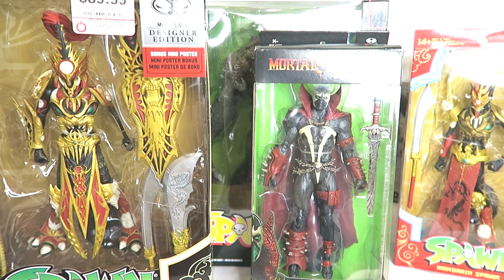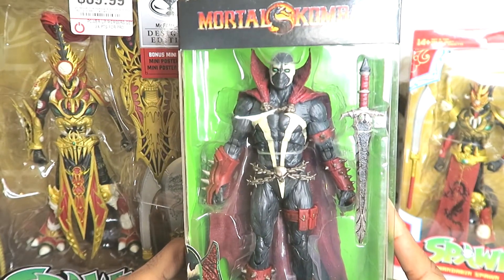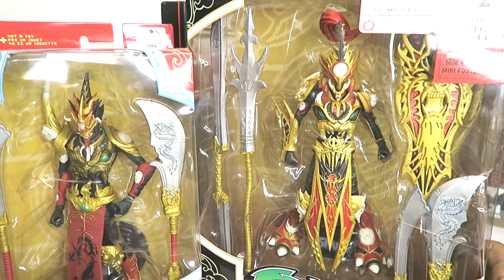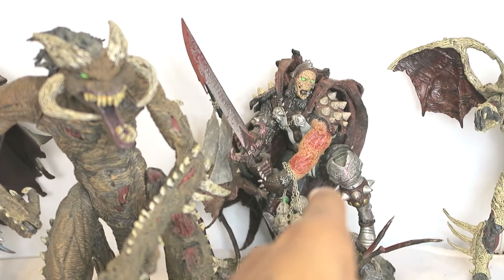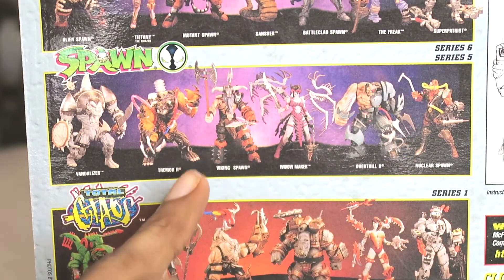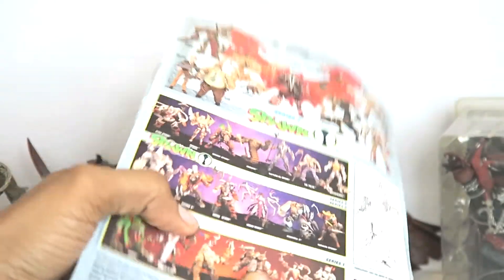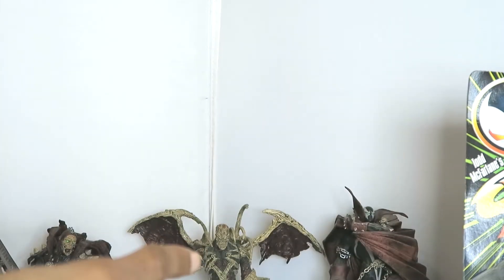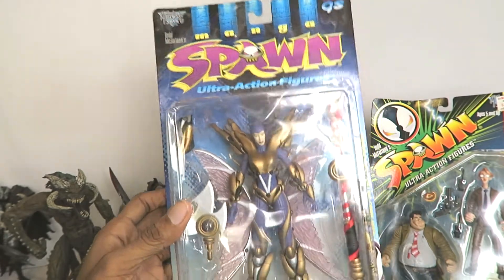A Few Spawn Pickups/New & Old Figures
In this video I show some of my recent Spawn purchases. I use to collect tons of Spawn figures back in the day and sadly a lot of those figures are long gone but I did keep a few around and I'm happy to be collecting new ones.